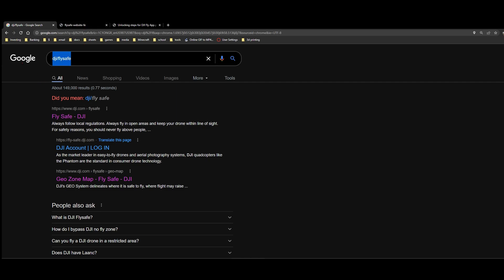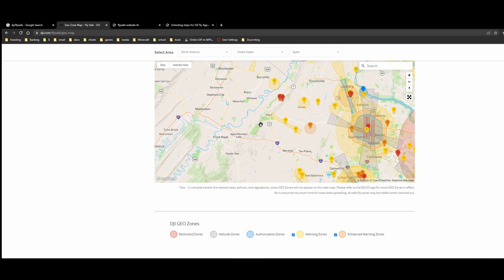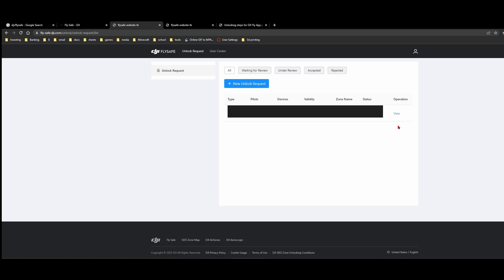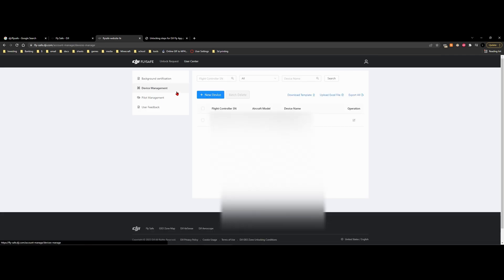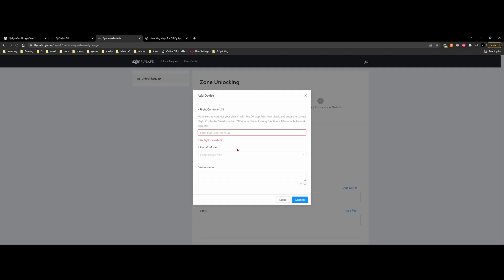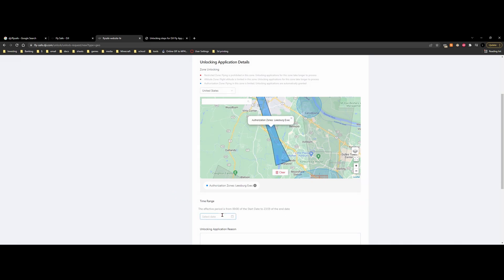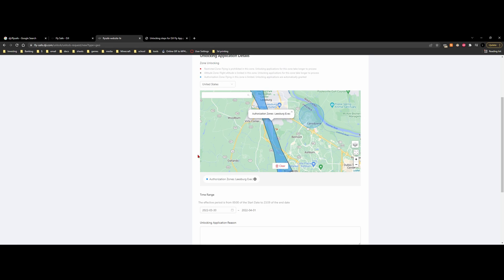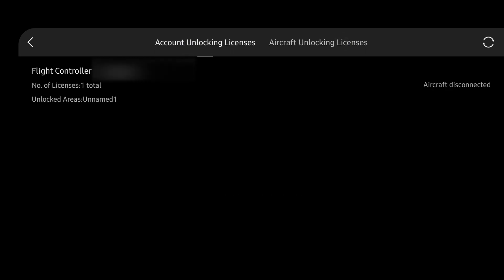Unlocking a zone though the dji fly app (getting FREE flight zone permit) [2022] (LAANC)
Other instructions were not great so I made this, supper easy to follow, I am using DJI FPV Drone but should work for other drones as well.